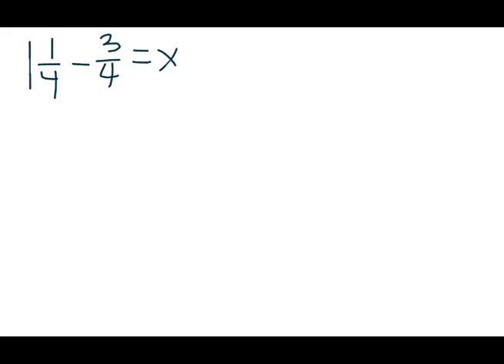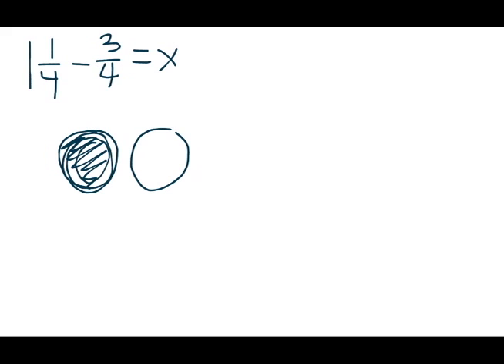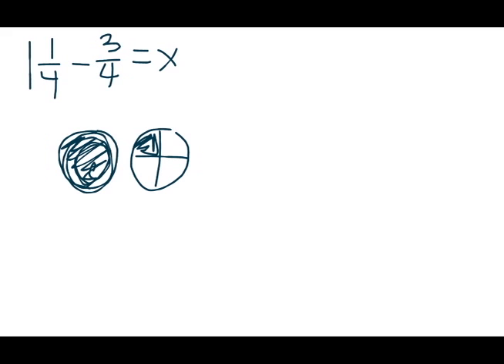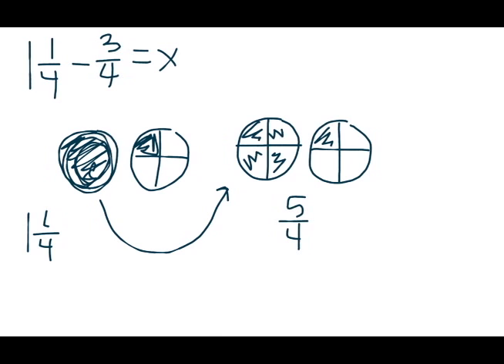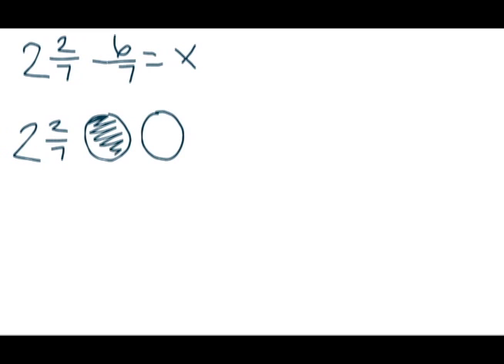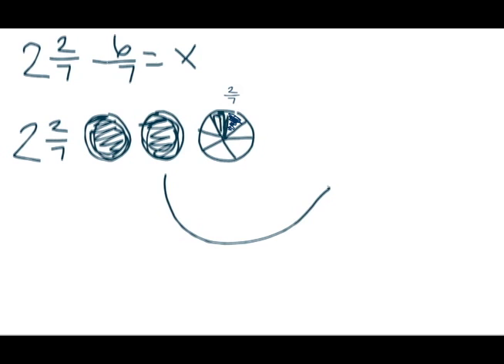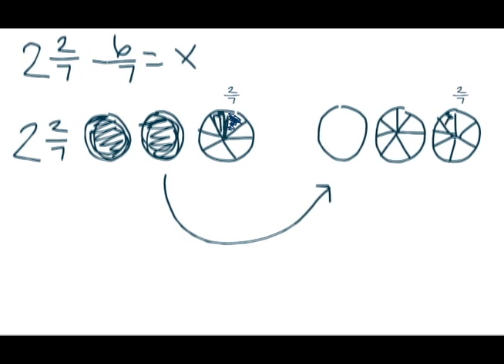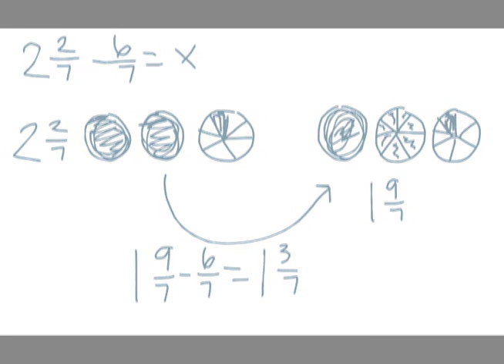Everyday Mathematics Fair Trade 5th Grade b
In the video Mrs. Roberts instructs on Fair Trade.